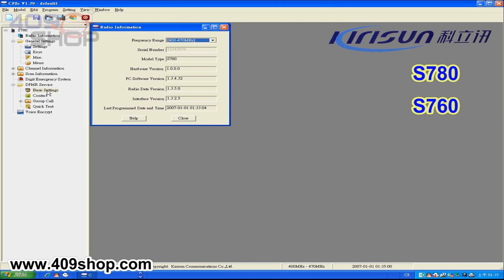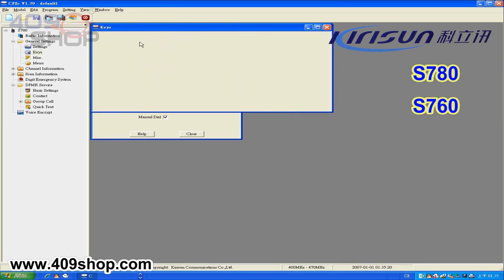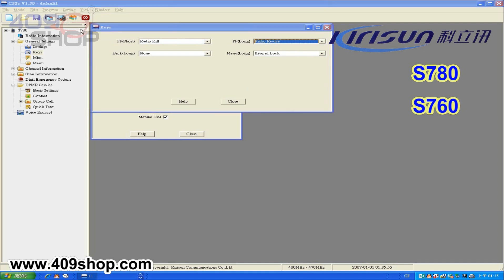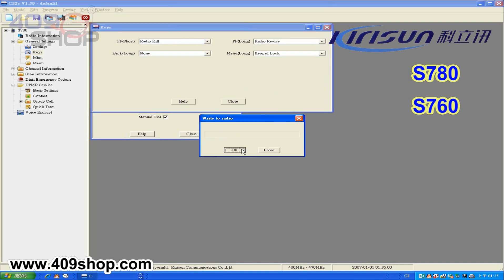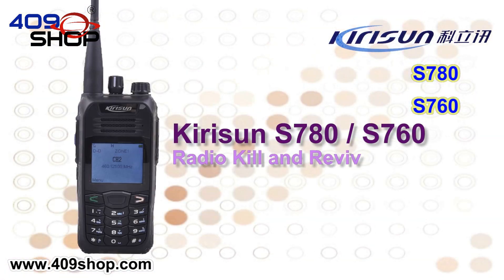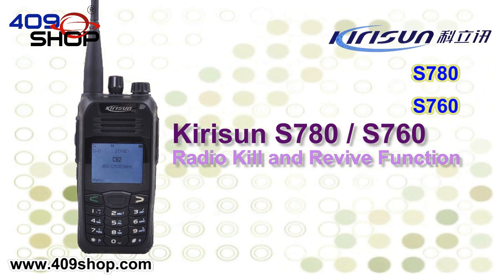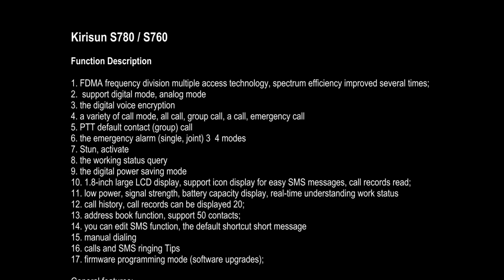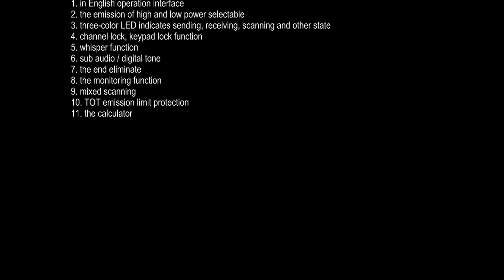Kirisun S780 / S760 Radio Stun and Radio Revive Function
KIRISUN S780U The transceiver is a micro-miniature multiband
FM transceiver with extensive receive frequency coverage,
providing local-area two-way amateur communications along with unmatched monitoring capability
UHF TWO WAY RADIO
Product Features:

Excellent noise suppression, digital voice clarity

Digital / analog compatible analog devices to ensure a smooth transition

Ten million sets of figures key voice encryption, safe and secure

Digital intelligent signaling, richer management scheduling function

Function Description:

1, FDMA frequency division multiple access technology, spectrum efficiency improved several times;

2, support digital mode, analog mode

3, the digital voice encryption

4, a variety of call mode, all call, group call, a call, emergency call

5, PTT default contact (group) call

6, the emergency alarm (single, joint) 3 × 4 modes

7, Stun, activate

8, the working status query

9, the digital power saving mode

10, 1.8-inch large LCD display, support icon display for easy SMS messages, call records read;

11, low power, signal strength, battery capacity display, real-time understanding work status

12, call history, call records can be displayed 20;

13, address book function, support 50 contacts;

14, you can edit SMS function, the default shortcut short message

15, manual dialing

16, calls and SMS ringing Tips

17, firmware programming mode (software upgrades);

General features:

1, in English operation interface

2, the emission of high and low power selectable

3, three-color LED indicates sending, receiving, scanning and other state

4, channel lock, keypad lock function

5, whisper function

6, sub audio / digital tone

7, the end eliminate

8, the monitoring function

9, mixed scanning

10, TOT emission limit protection

11, the calculator